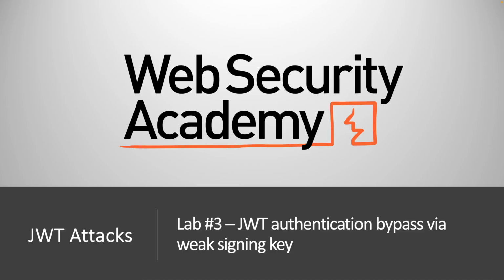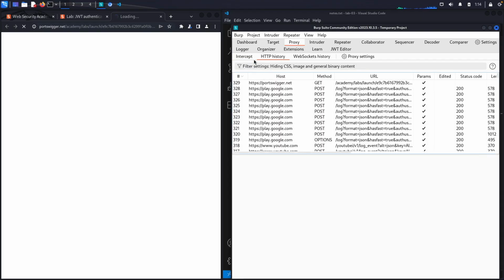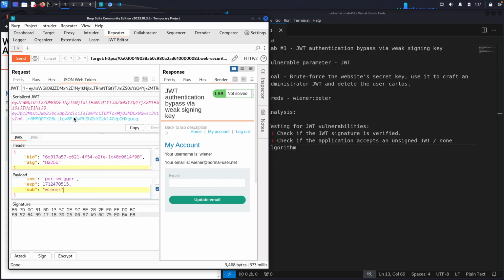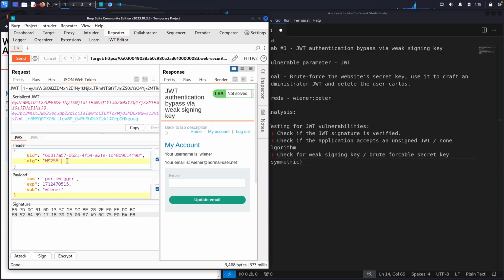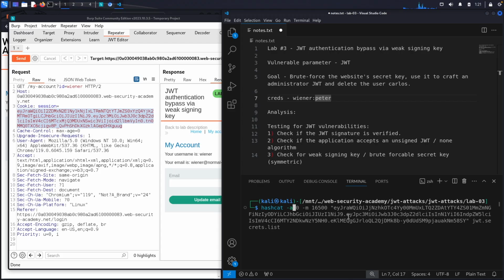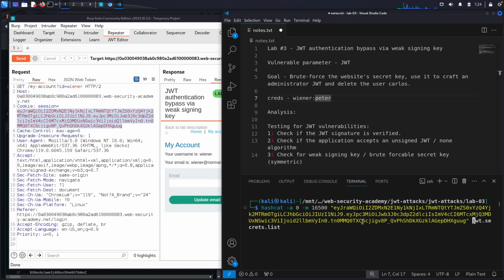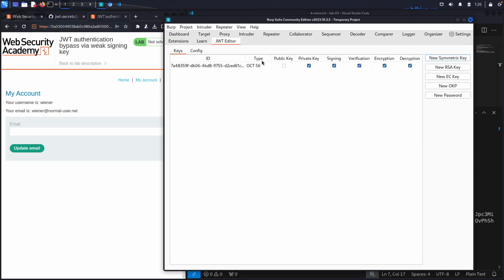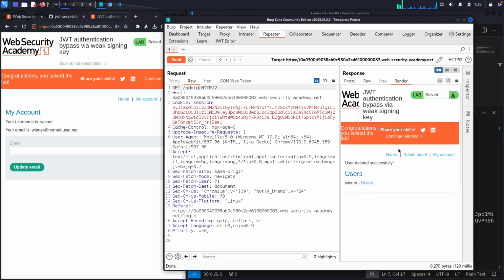04 Lab #3 JWT authentication bypass via weak signing key